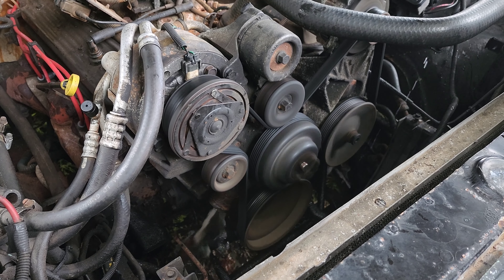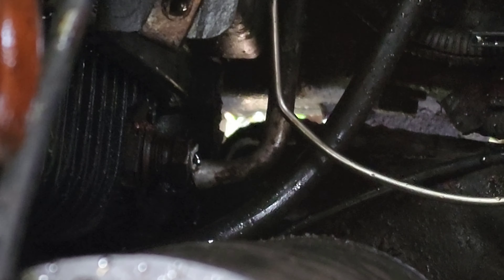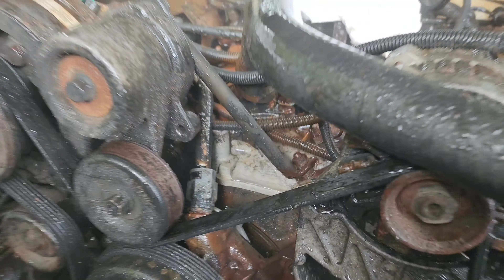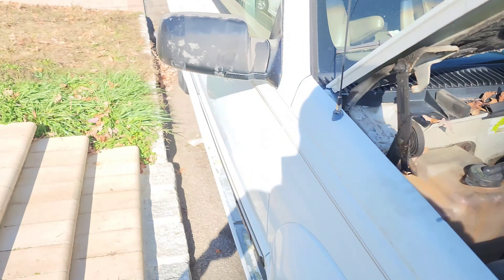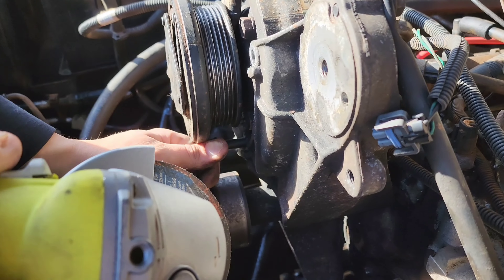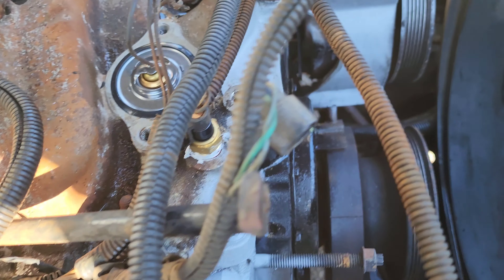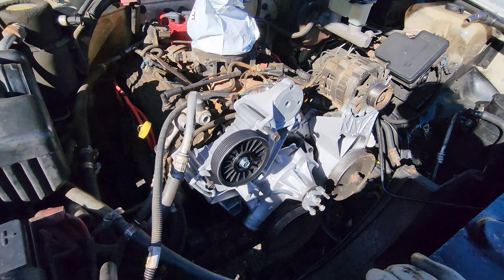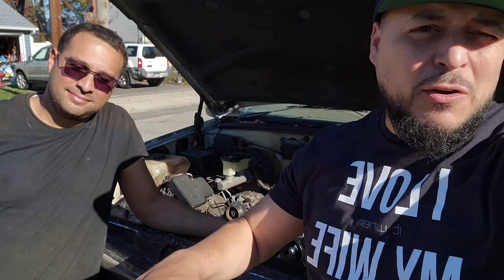Halloween Special- 95 Chevy Suburban water pump, thermostat and pullies replaced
today's episode we continue to work on the 95 Chevy suburban. We install a new water pump thermostat tensioner pullies Ac delete pullies and take some parts to our make shift paint booth for a little tlc.